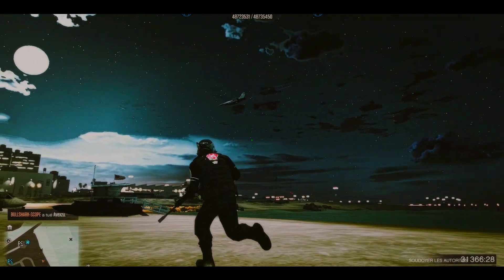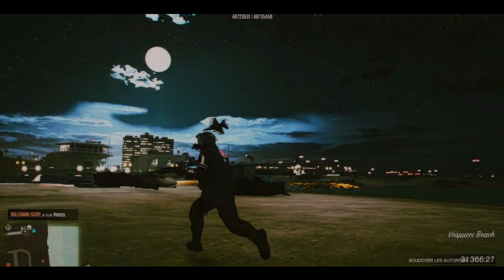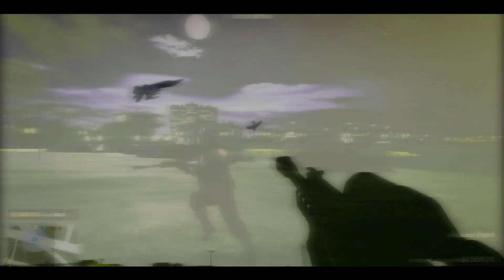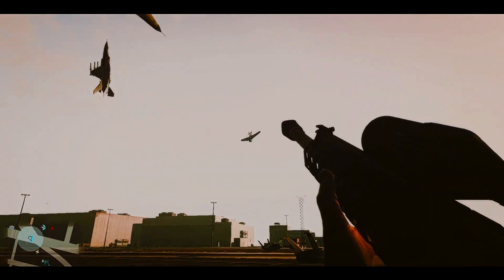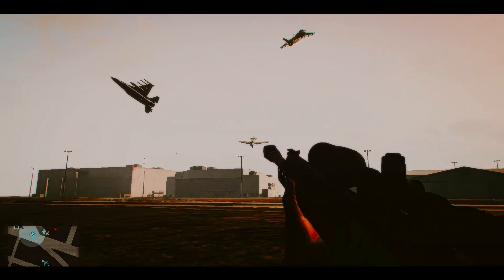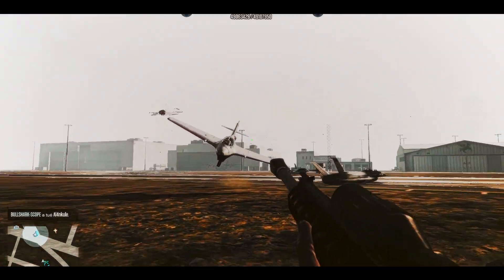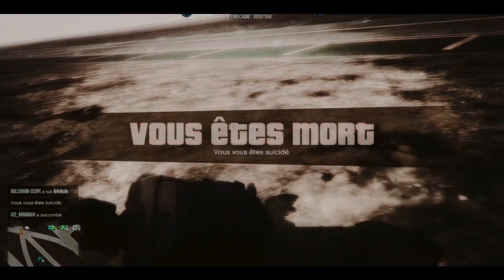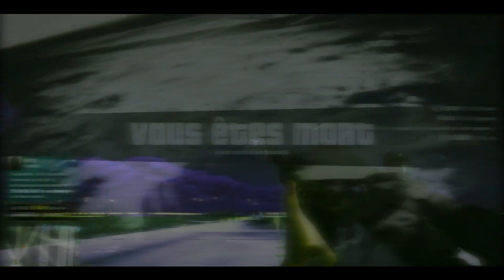noscoped 2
R.I.P Bruh.